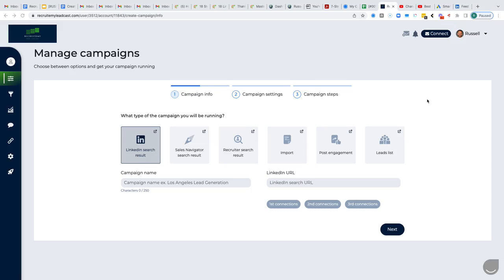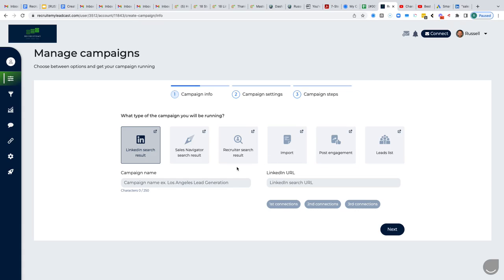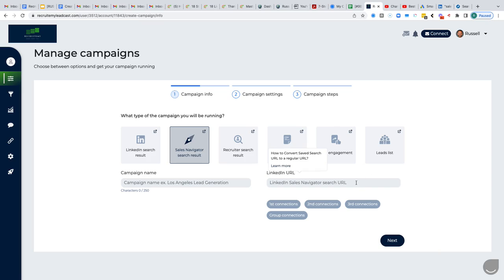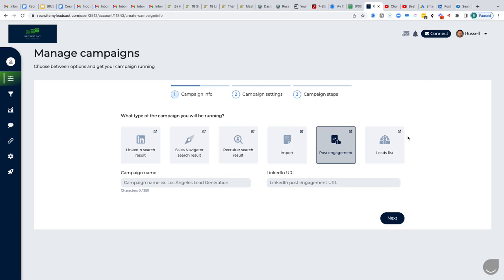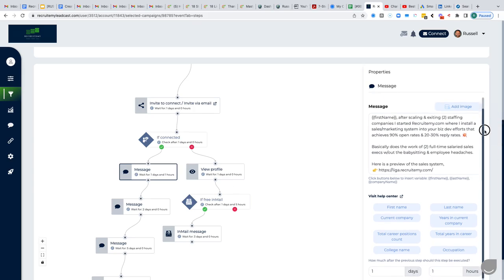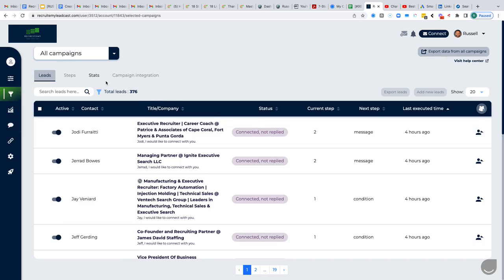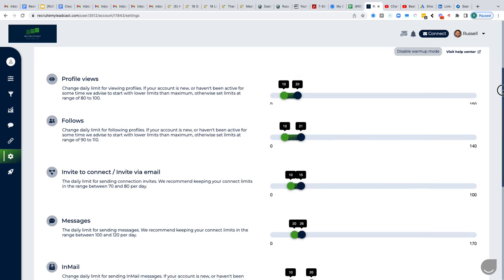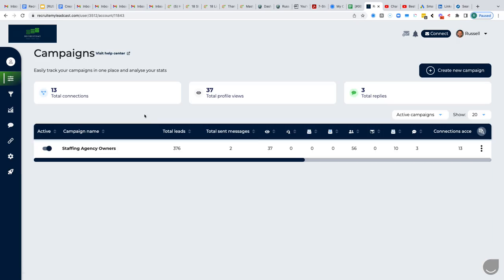Recruitemy Lead Cast™ | LinkedIn Recruiter Tool to Source & Sell Using Automations at Scale!